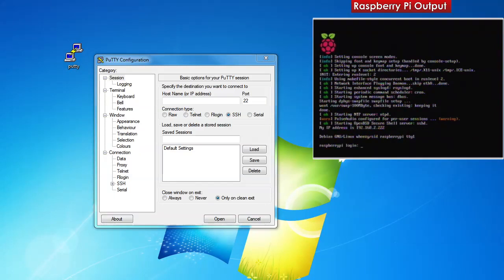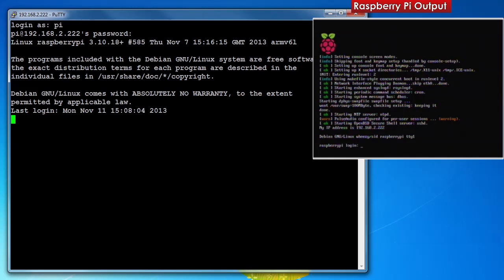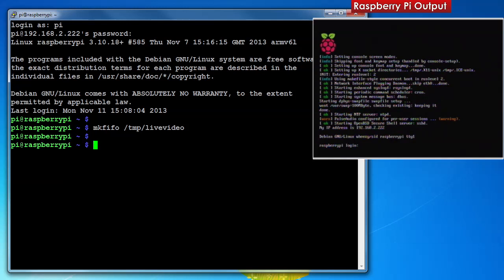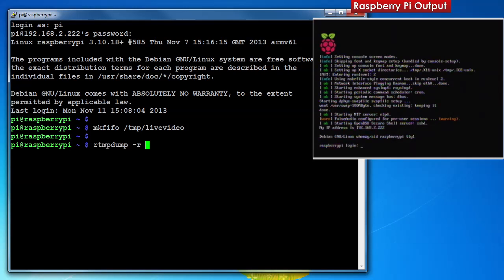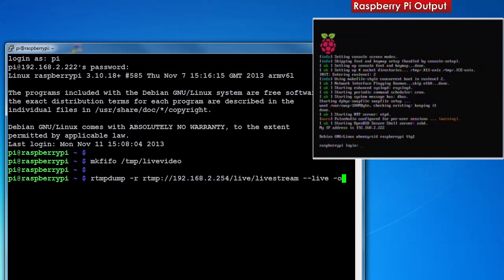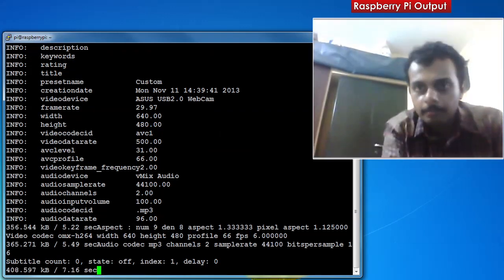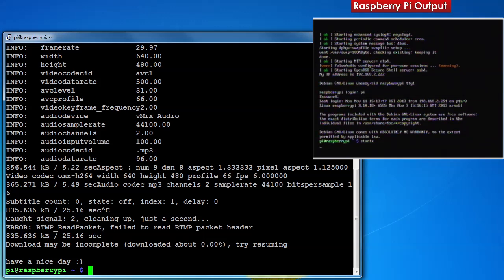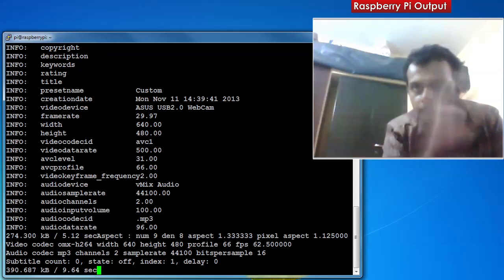How To: RTMP Stream on Raspberry Pi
Instructions on how to view live RTMP streams on the Raspberry Pi using rtmpdump and a named pipe. rtmpdump is used to direct the RTMP stream on to a named pipe (created using mkfifo), which is then played by omxplayer